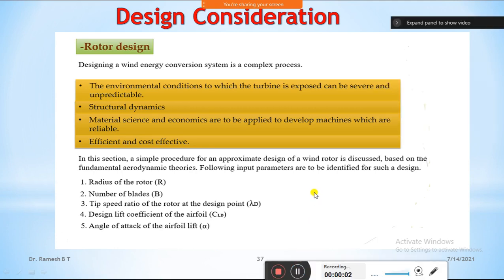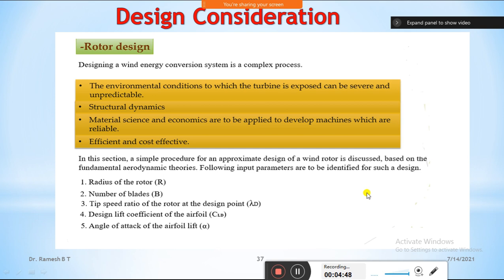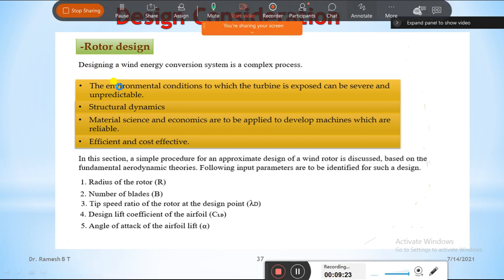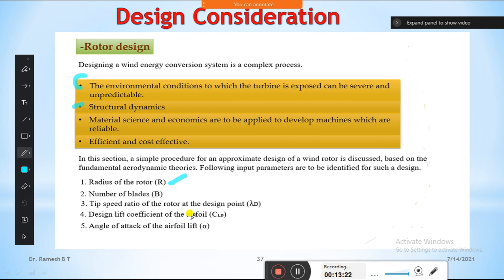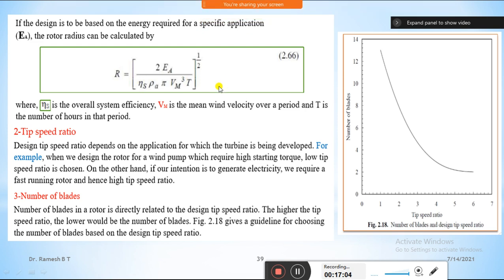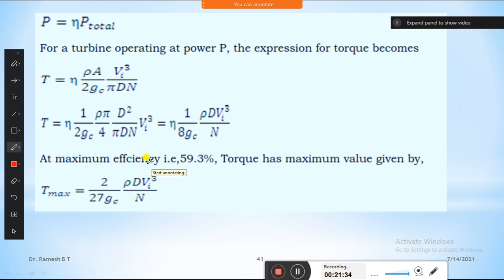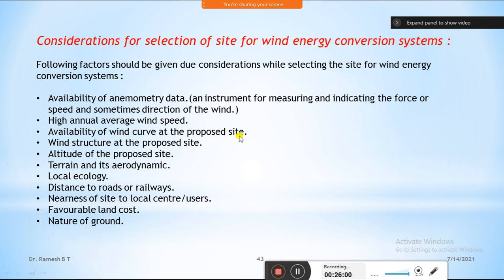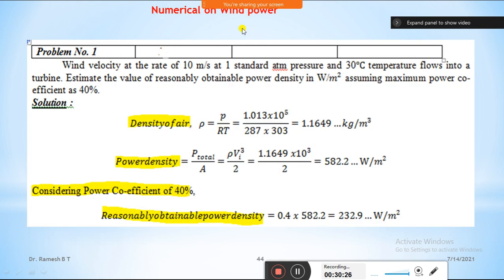VTU# NCES (18ME651)6th semester(common to all) module 4#class 6